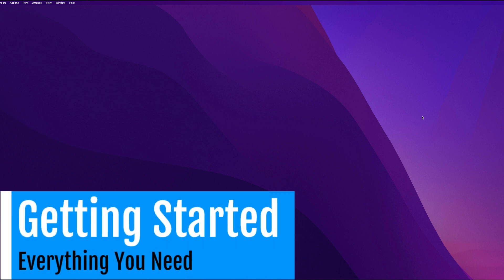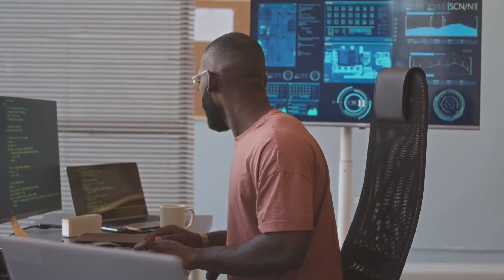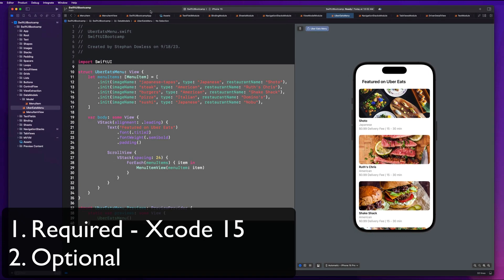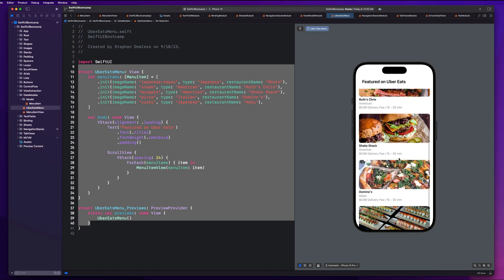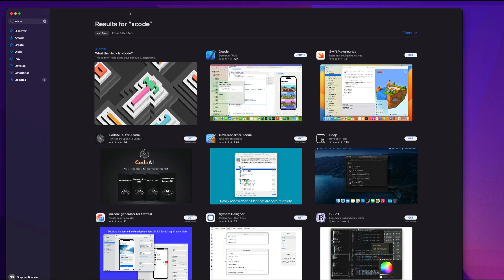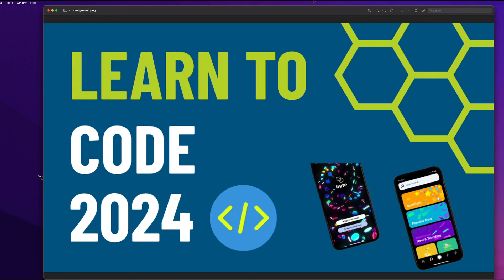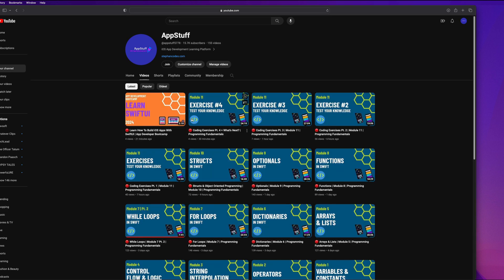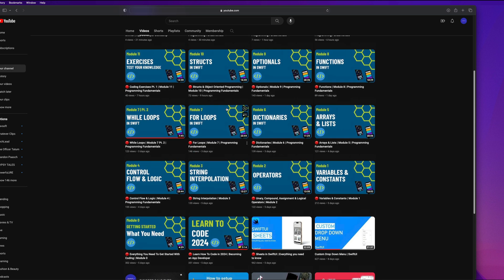🔴 Course Requirements | What You Need | App Developer Bootcamp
Come learn how to build apps with a Senior Ex-Meta Software Engineer! In this video we go over everything you need to get started.